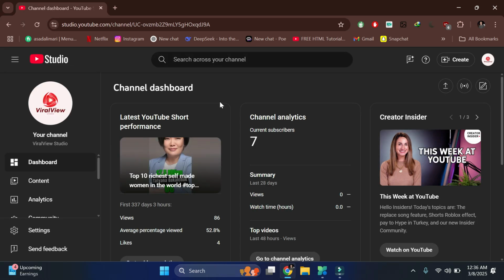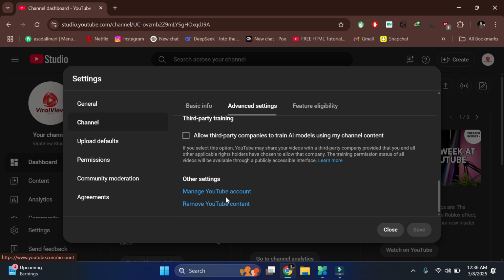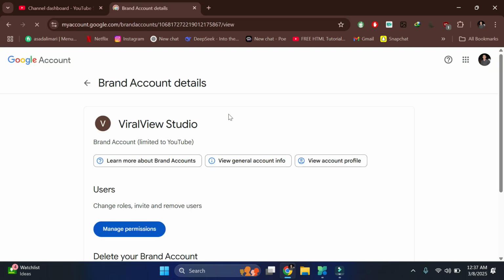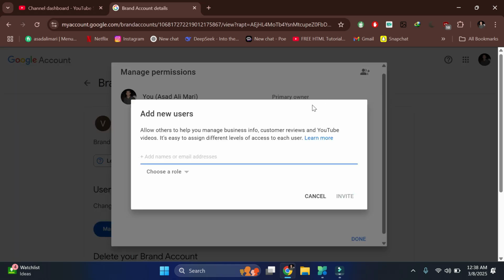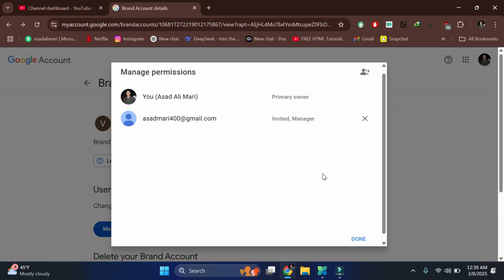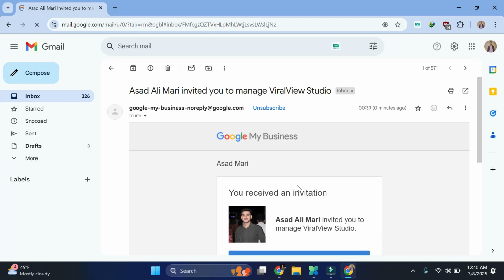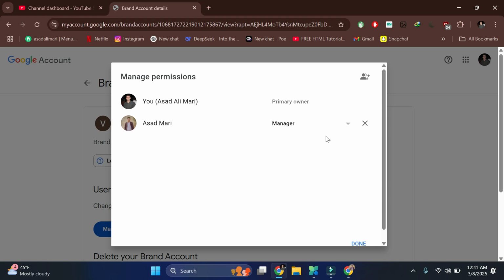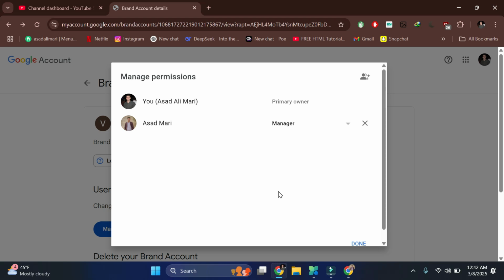How to Transfer YouTube Channel to Another Google Account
🔄 How to Transfer a YouTube Channel to Another Google Account | Step-by-Step Guide 🚀

Want to transfer your YouTube channel to a different Google account without losing your videos, subscribers, or monetization? In this easy tutorial, I’ll guide you through the safe and correct process to move your YouTube channel to another Google account.

📌 What you'll learn in this video:
✔️ How to transfer ownership of a YouTube channel
✔️ How to link your YouTube channel to a different Google account
✔️ How to change primary ownership settings
✔️ Important precautions to avoid losing data

💡 Why transfer your YouTube channel?

Sell or hand over a YouTube channel to a new owner
Manage a YouTube channel with a different Google account
Ensure better security and access control